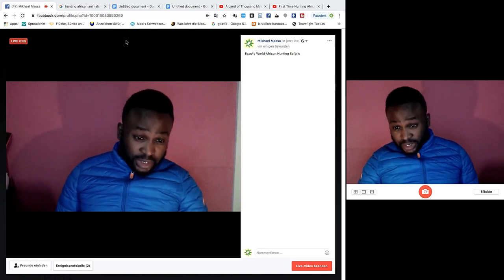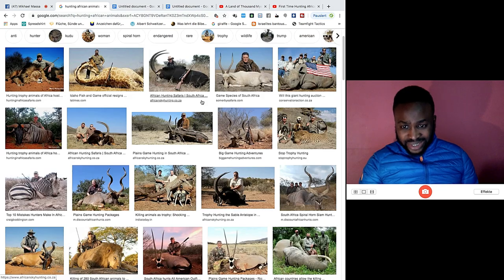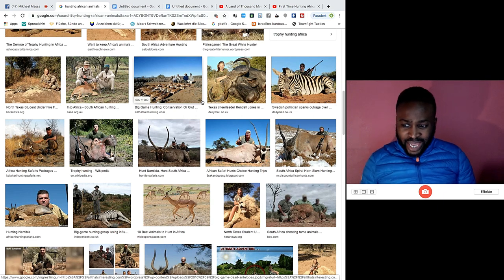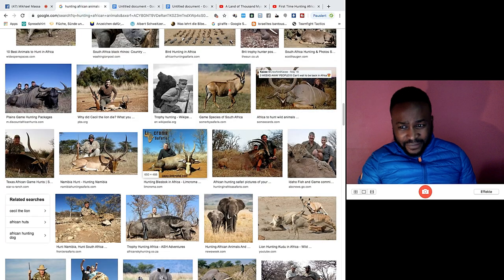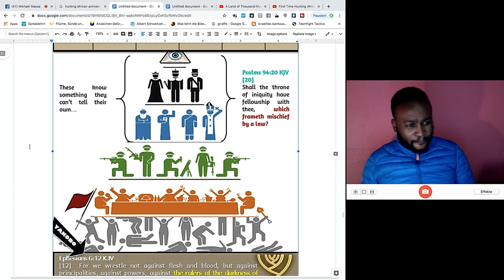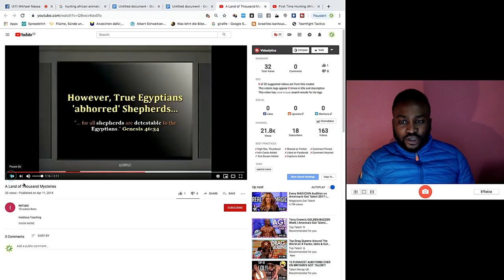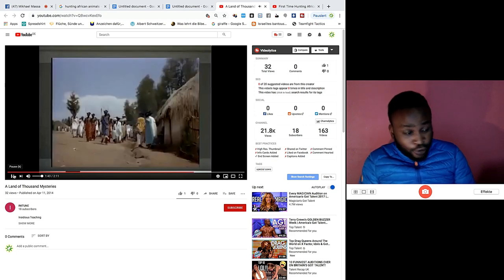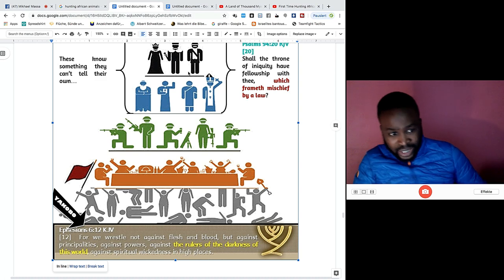Esau*s World African Hunting Safaris